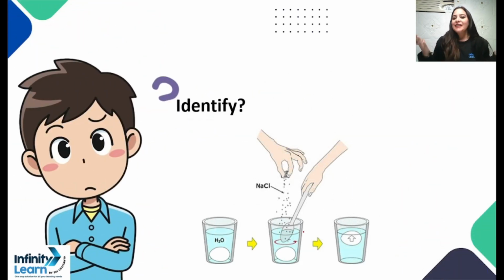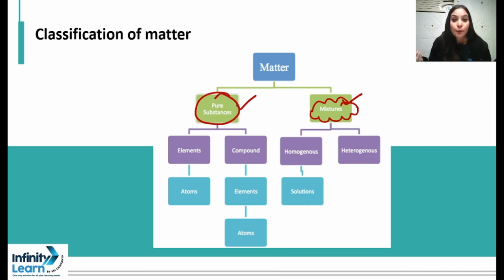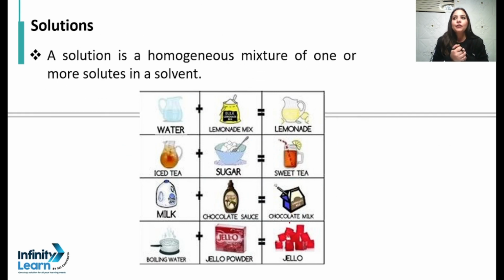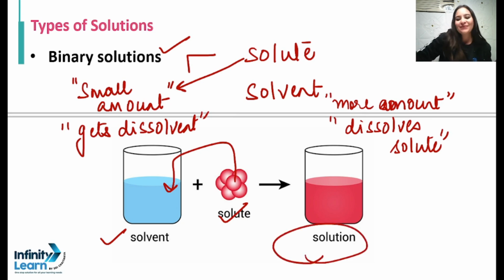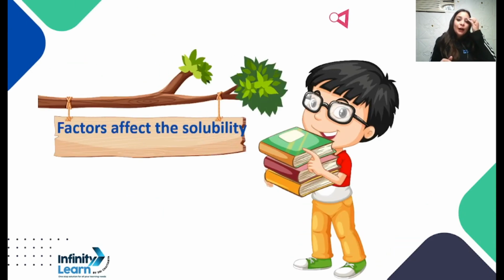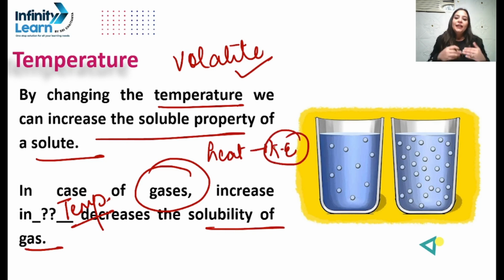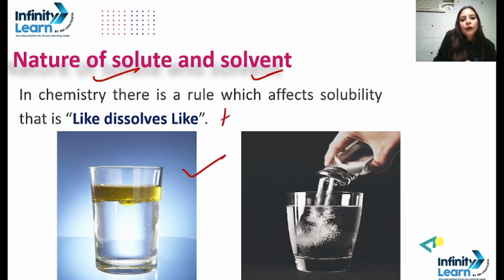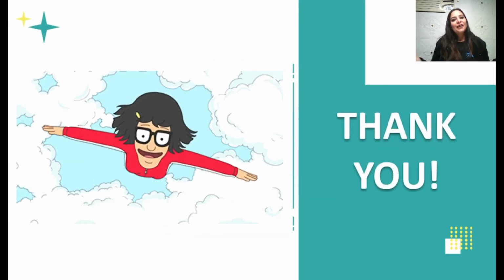Chemistry class 9th CBSE Is matter pure Solubility and factors affecting solubility